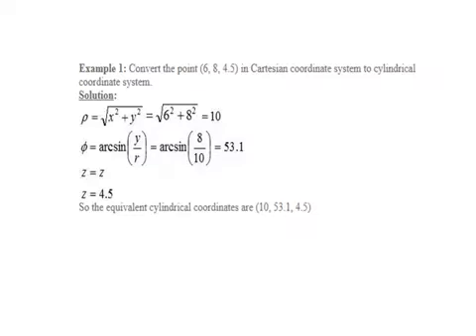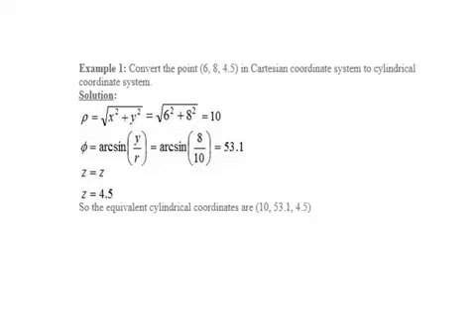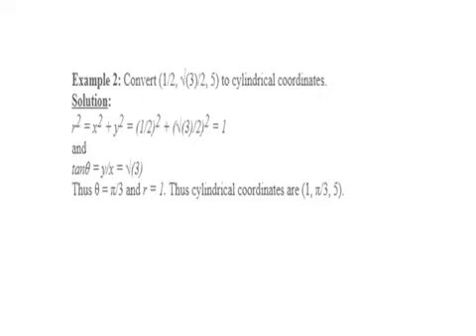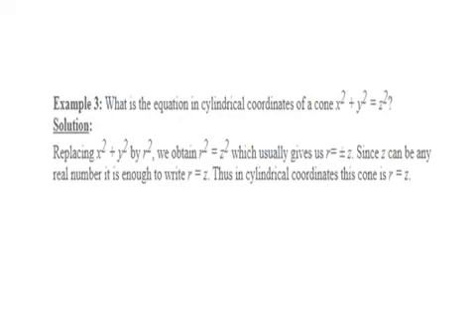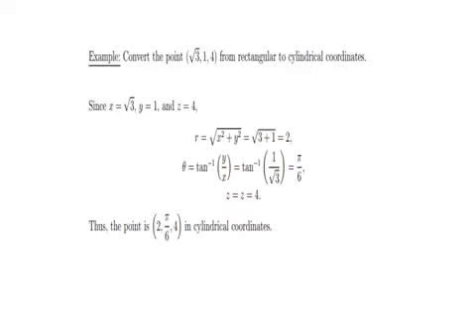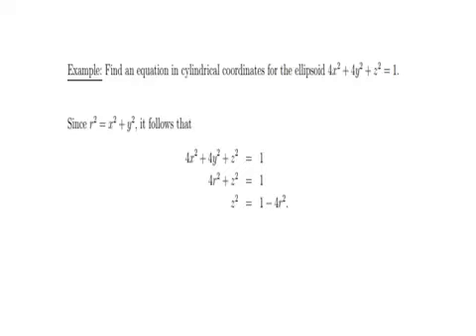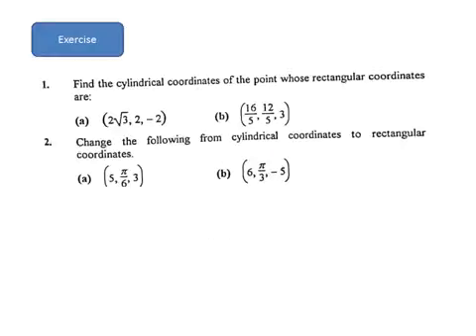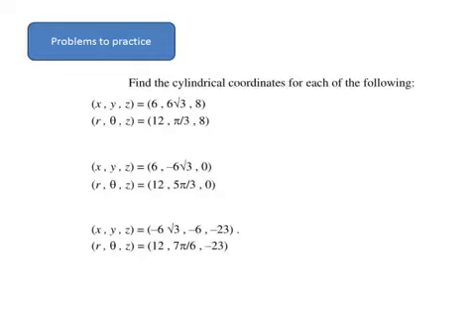Analytical lecture 27